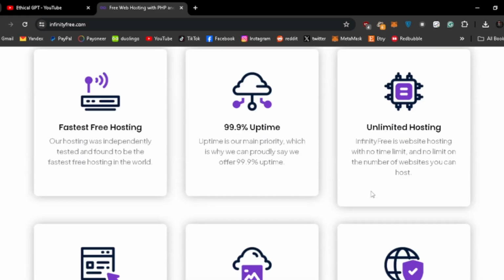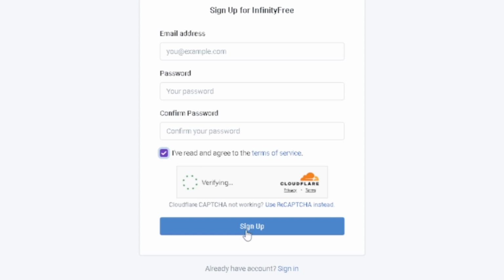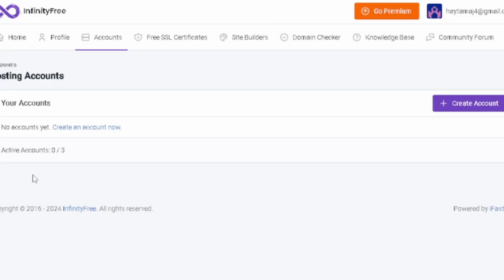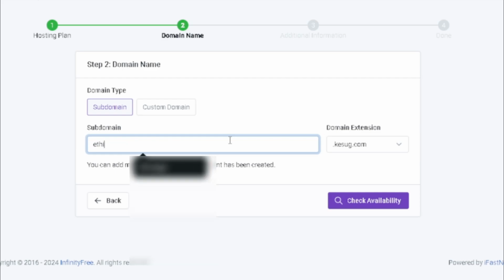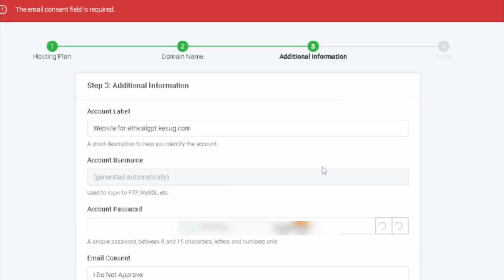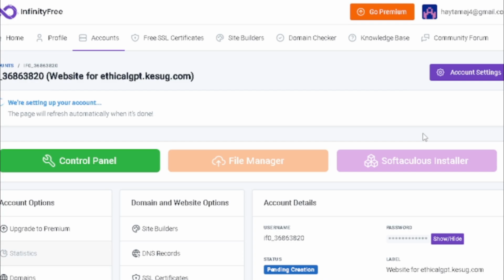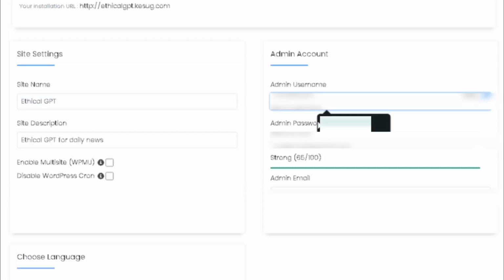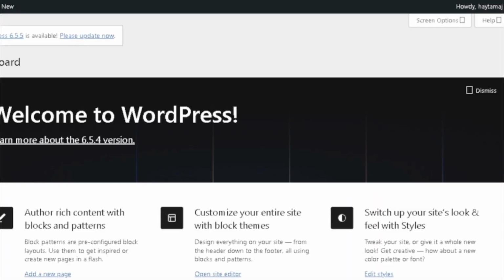Get Free Hosting and Domain name for Life | Unlimited Web Hosting Guide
Looking for a way to get free web hosting and a domain name for life? In this video, we'll show you how to achieve unlimited hosting and domain registration at no cost using a top-rated platform. Perfect for bloggers, small businesses, and anyone looking to establish an online presence without spending a dime.

What You'll Learn:
- Introduction to free web hosting and domain services
- Step-by-step guide on setting up your free hosting account
- How to register a free domain name
- Managing your hosting and domain effectively
- Advantages of using free hosting services
- Potential drawbacks and how to overcome them

Why Choose Free Hosting and Domain?
- Cost-effective for beginners and startups
- Unlimited resources without hidden fees
- Ideal for personal websites, blogs, and small businesses

Key Features:
- Unlimited Disk Space and Bandwidth
- Free Subdomain and Custom Domain Support
- Easy-to-Use Control Panel
- One-Click Installer for Popular Applications